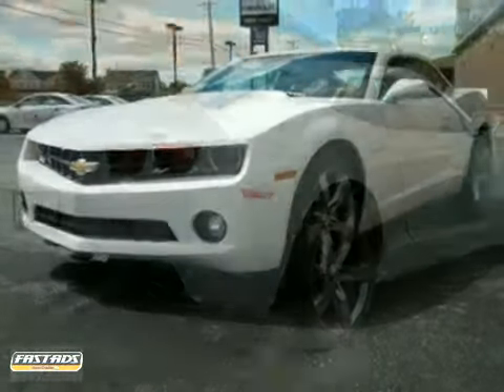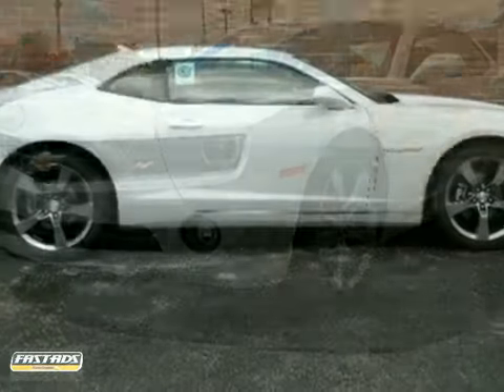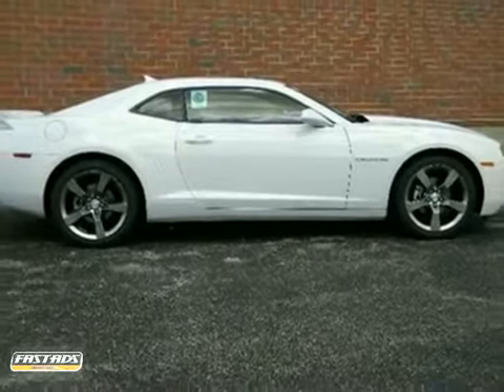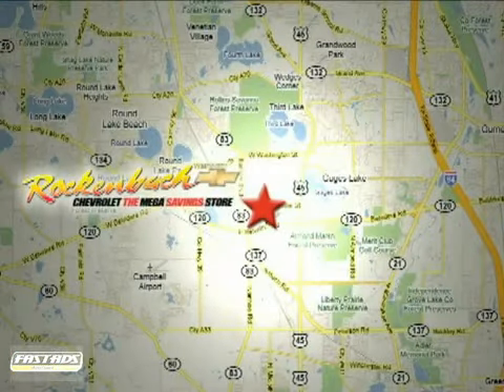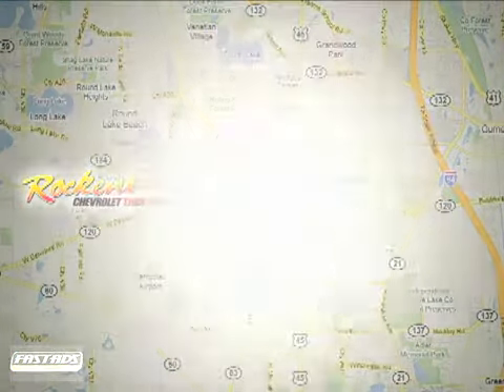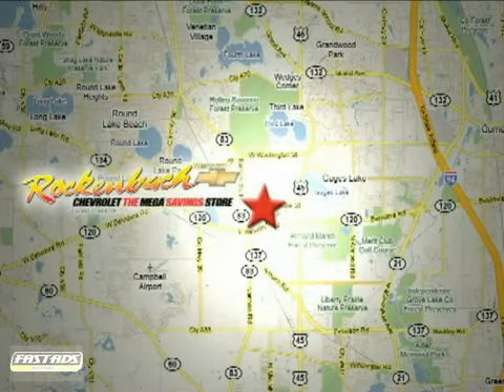2012 Chevrolet Camaro #1120110 in Grayslake IL Schaumburg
If you are looking for real value on a great new car, Rockenbach Chevrolet invites you to come in and test drive this 2012 Chevrolet Camaro, stock# 1120110. We are conveniently located near Grayslake IL Schaumburg, IL and known for our great selection, reliability and quality. Come take a look at this 2012 Chevrolet Camaro today.

Rockenbach Chevrolet
1000 E Belvidere Road
Grayslake IL Schaumburg IL, 60030